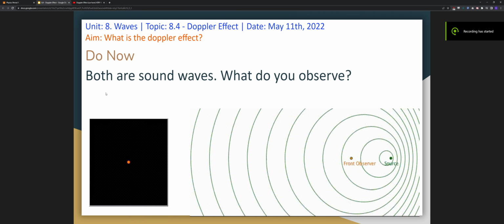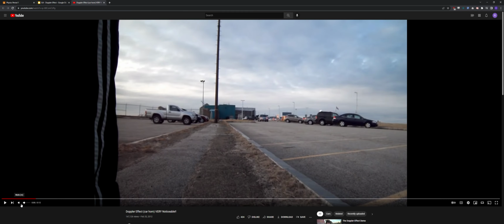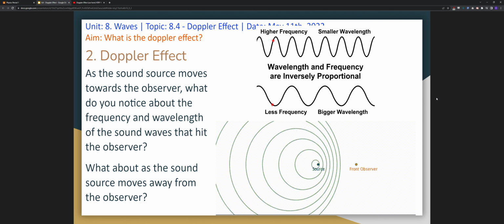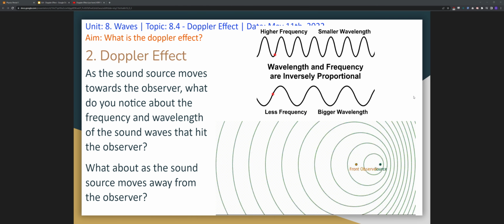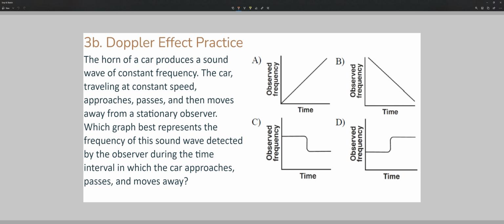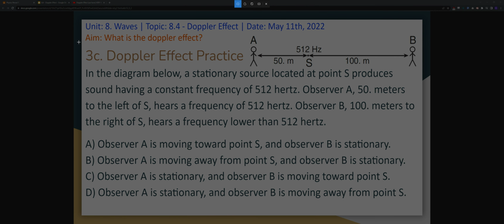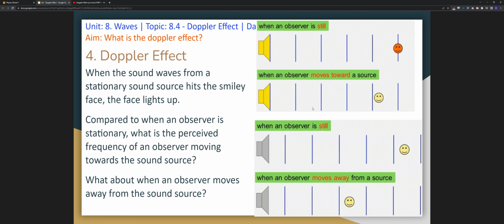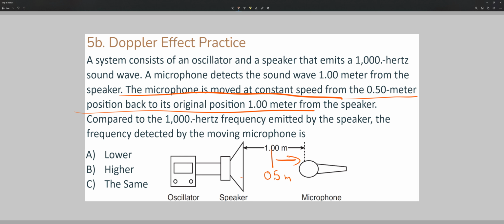8.4 - Doppler Effect May 11th